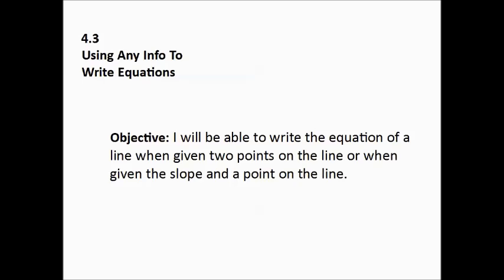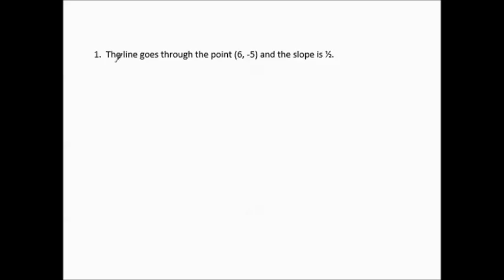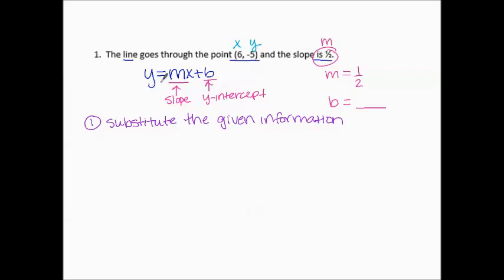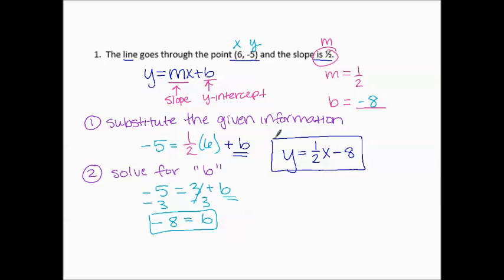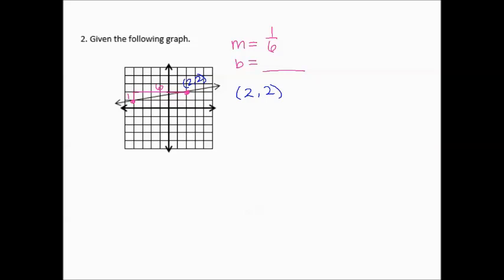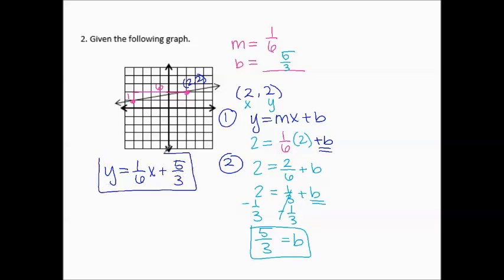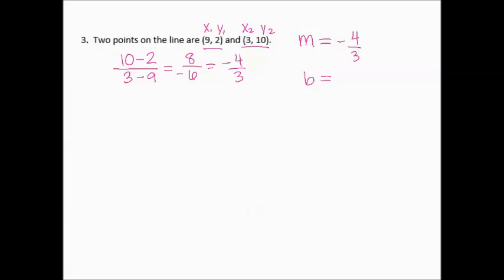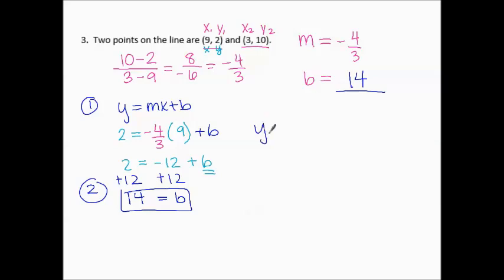4 3 Writing an Equation Given Any Info